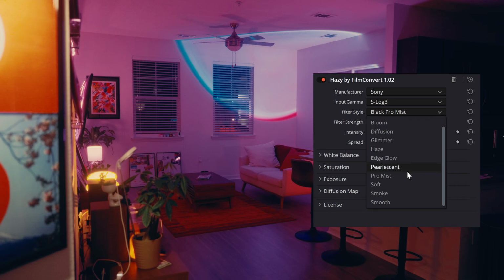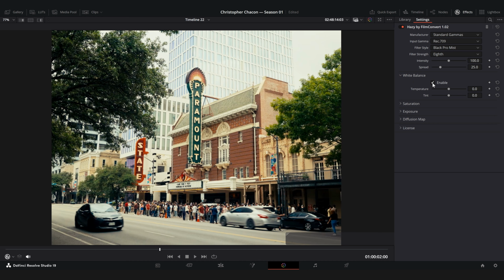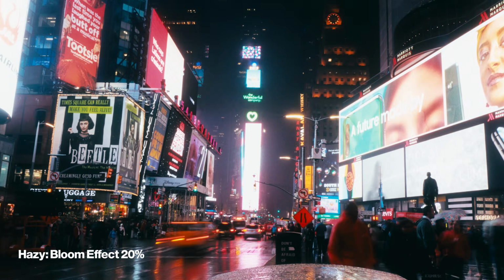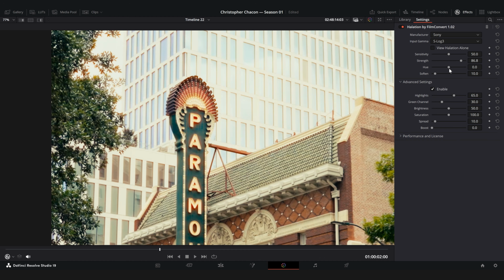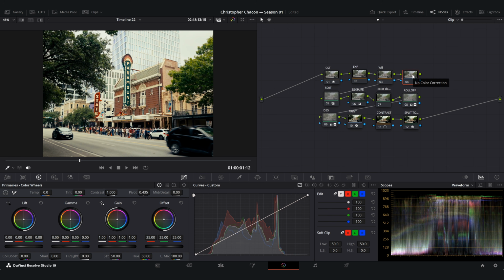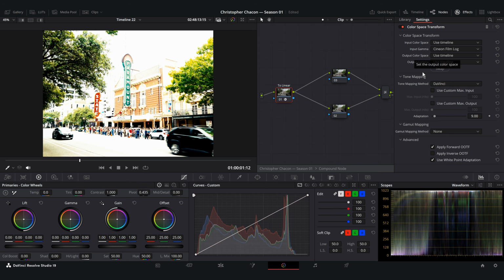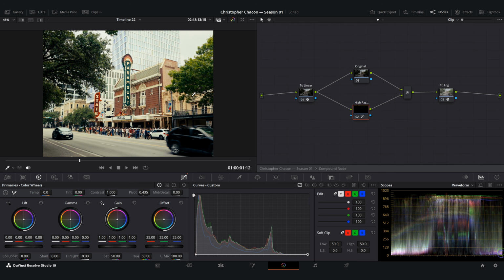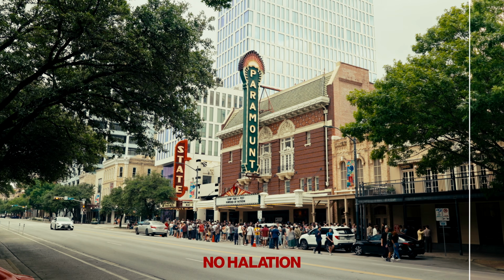3 Secrets to a Cinematic Glow Effect in Davinci Resolve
I tested 3 ways to get a cinematic glow effect without using lens filters. In this video, I compare bloom and halation techniques in post to help you achieve a soft, filmic, cinematic look.

🎥 What’s Inside This Video:
• Tiffen Black Pro-Mist vs Prism Lens FX "Dream FX."
• 3 post-production glow effect techniques.

00:00 Introduction
00:16 Pro Mist Filters + Prism Lens FX
01:19 Digital Plugins for Bloom + Halation
01:31 FilmConvert's Hazy Plugin
04:27 FilmConvert's Halation Plugin
06:24 Free Halation Effect in Davinci
11:41 Before/After
12:46 Which Method is The Best?

✅ Sony FX3
✅ My Favorite Sony FX3 Lens
✅ Macro Lens Filter Adapters
✅ My Favorite Light Used In This Video
✅ 22-Inch Softbox
✅ Lens Step-up Rings
✅ My Favorite Lavalier Microphones
✅ Moving Blankets for Sound Dampen + Negative Fill
✅ PMI SmokeNINJA PRO Electronic Fog/Haze Machine

Get my Plugins + Powergrades (Coming Soon)

🎨 Skin Tone Indicator Plugin – Instantly see if your skin tones are correct!

MB0124W5UIPQQ6I
MB01E97CIPPUG4W